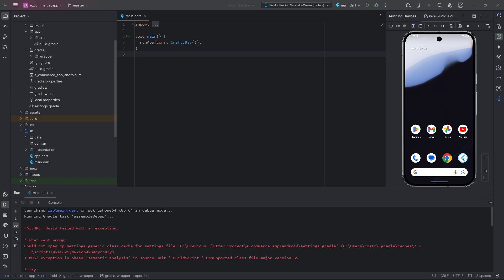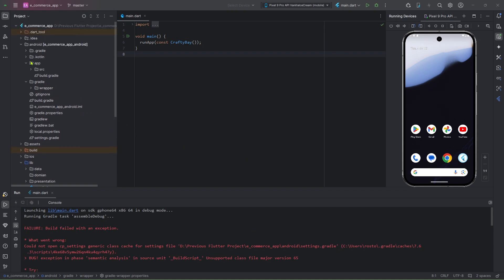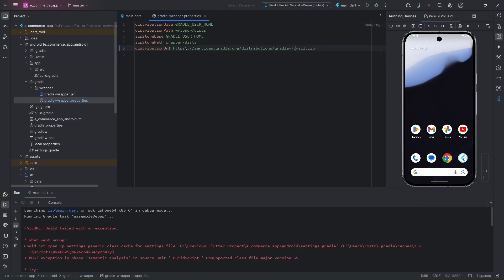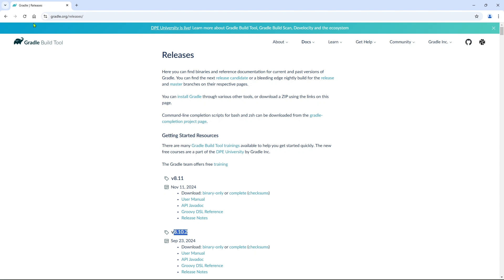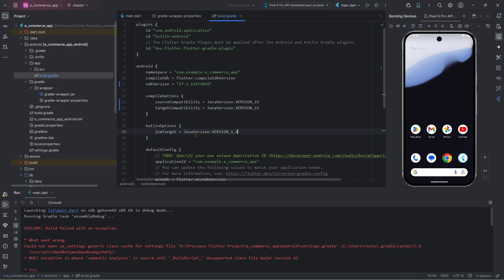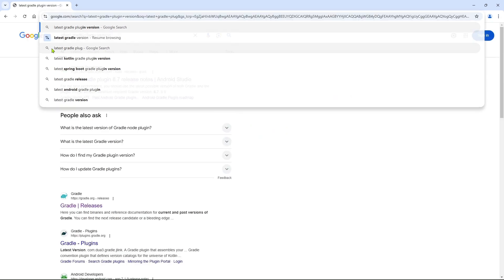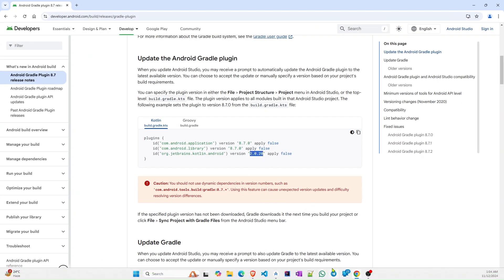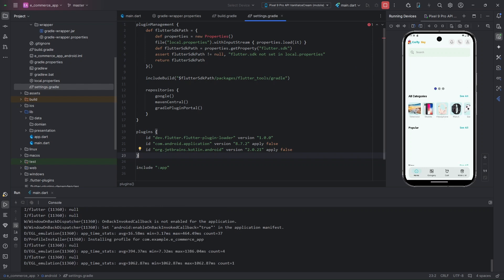Flutter App Build Failed || FAILURE: Build failed with an exception. || Old Flutter Apps Not Running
FAILURE: Build failed with an exception
Flutter Older Apps/Projects Not Running
Gradle Build Failed
How to Fix Flutter Project
This video has an audio issue. I have made another video with the same concept check out it: